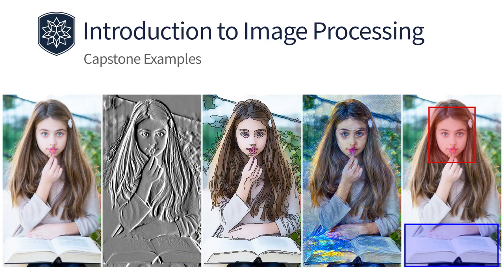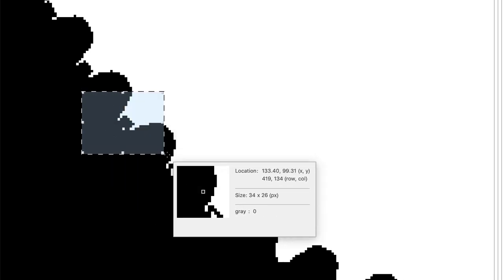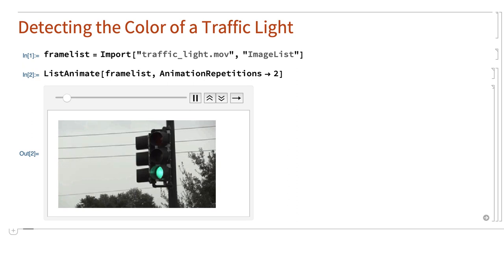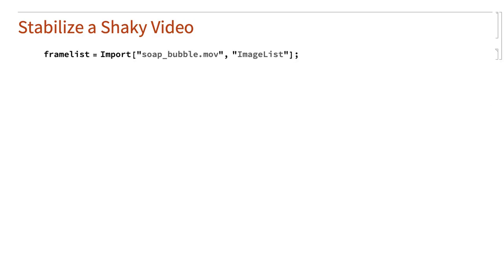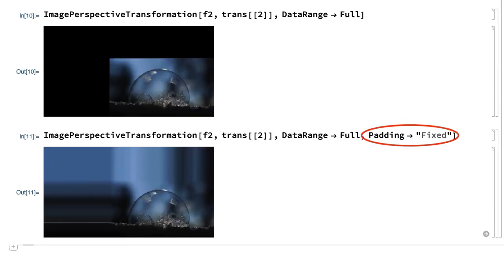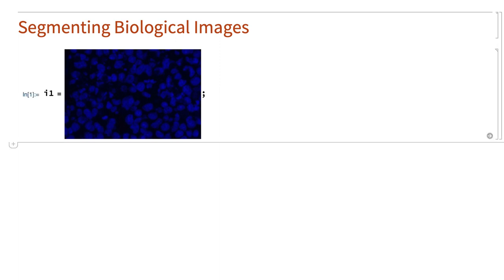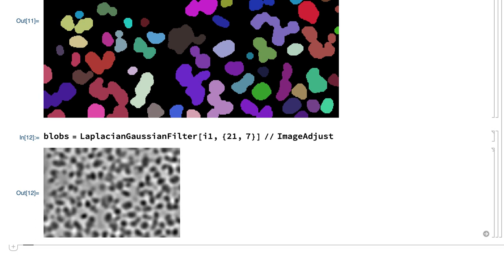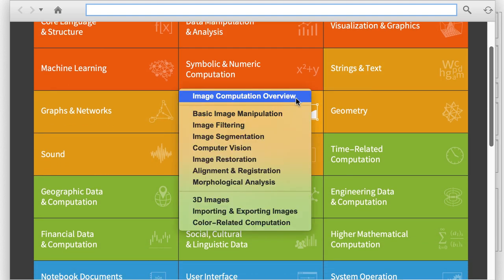Introduction to Image Processing: Capstone Examples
Conclude Introduction to Image Processing with four complete workflow examples that utilize many of the tools and methods from earlier sections. See practical applications of image and video processing.

In the full course, you will learn the fundamentals of digital image processing, including image representation and classical image operations along with practical applications and examples of how image operations work.